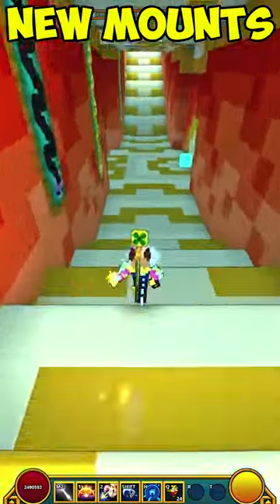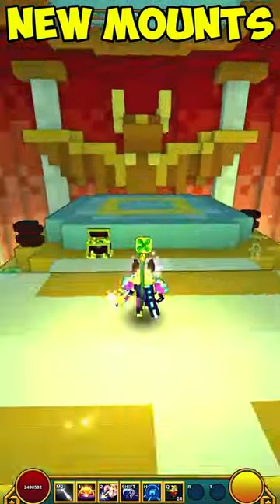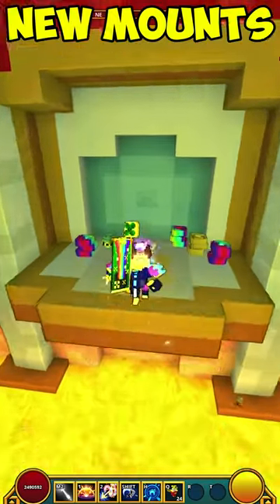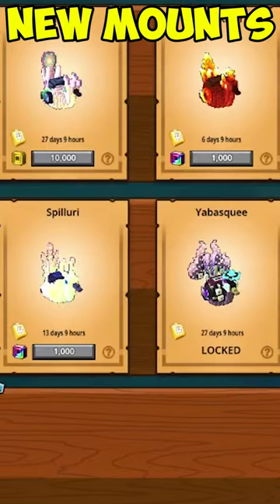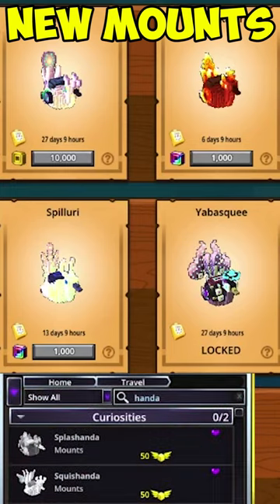How to Get CHONKY Legendary Bird Mounts in Trove and every effect (so far)